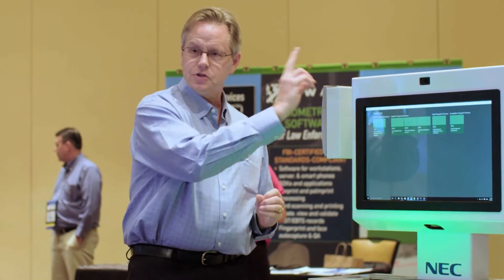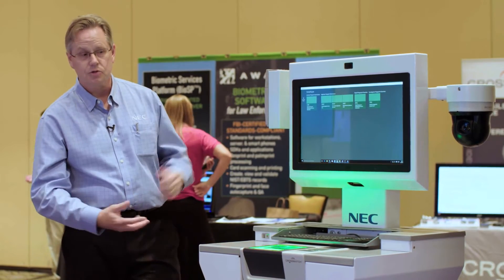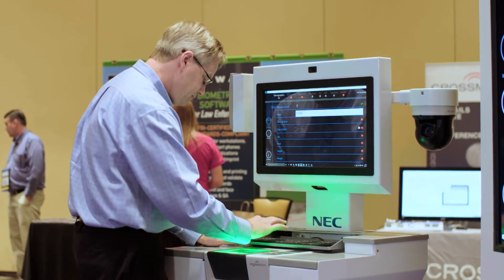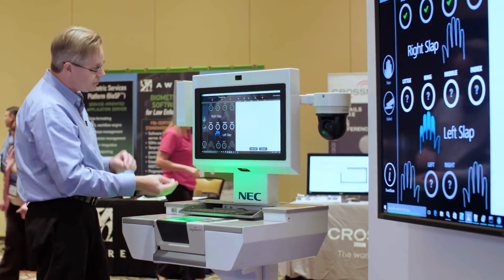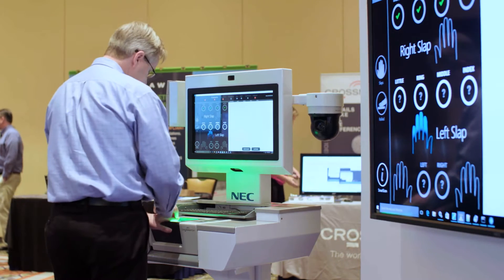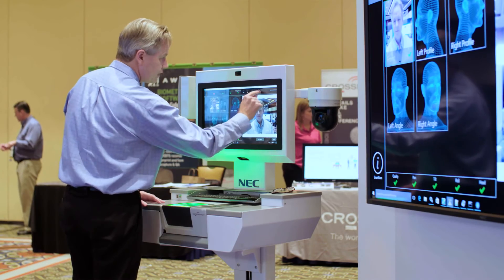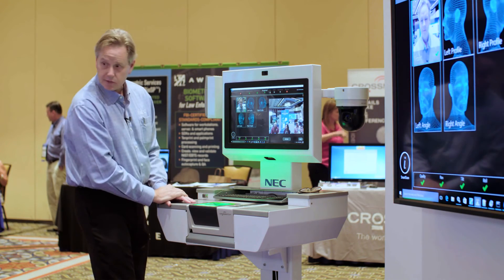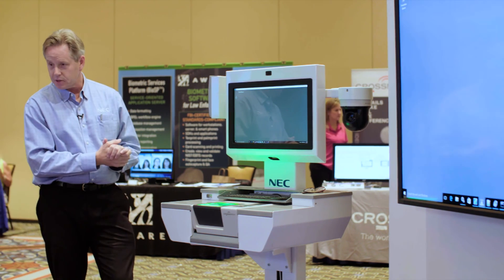NEC's SmartScan Biometric Solution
NEC Biometrics Senior Product Manager John Dowden introduces SmartScan at the 2016 AFIS Internet event in Atlanta. SmartScan was designed as the industry’s most advanced multi-modal livescan capture solution. The device breaks from convention with an extraordinarily functional, ergonomic design and a user-friendly Microsoft Windows 10 user interface.